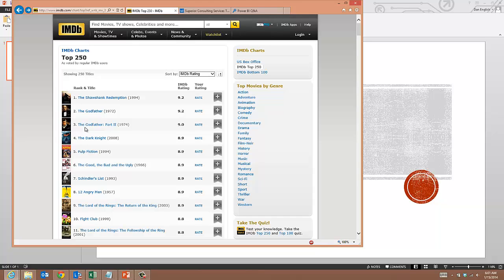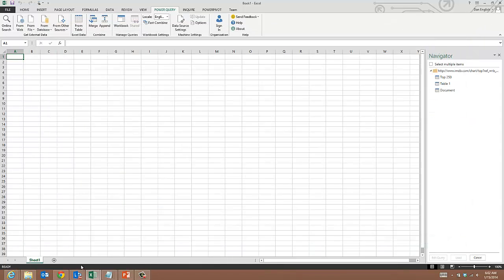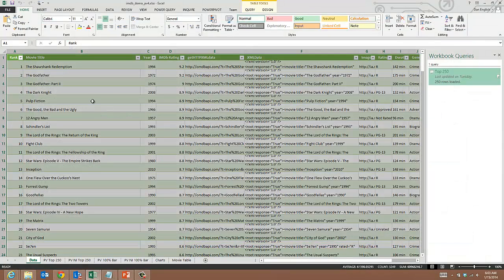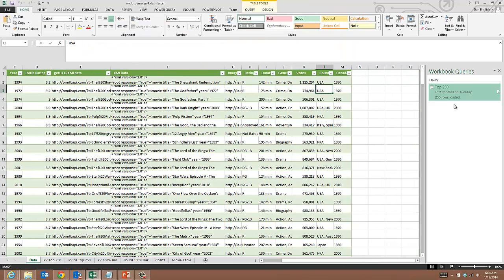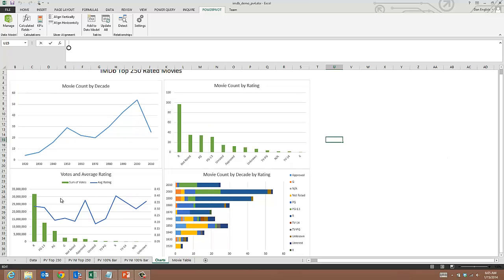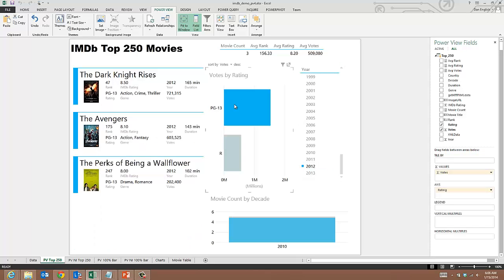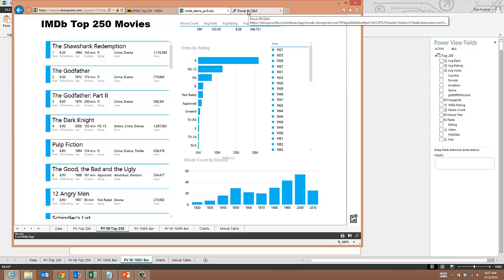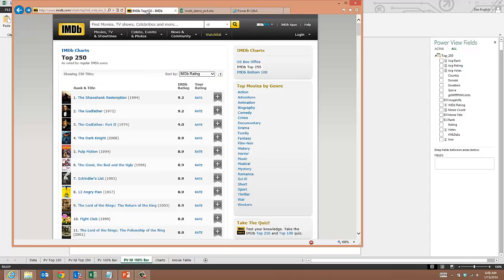IMDb Analysis with Microsoft Power BI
This is an analysis of the top 250 rated movies on IMDb using Microsoft Power BI - Excel, Power Query, Power Pivot, Power View, Office 365, Power BI, and Q&A.

(vote once per day from Jan 20 to Jan 30) Thnx!